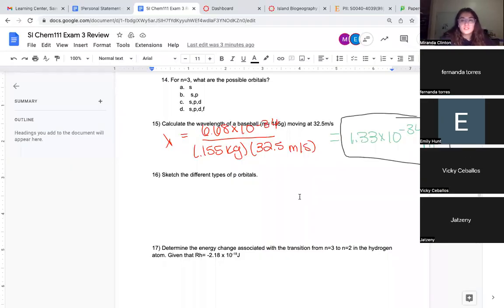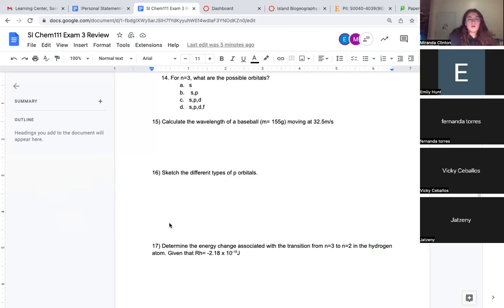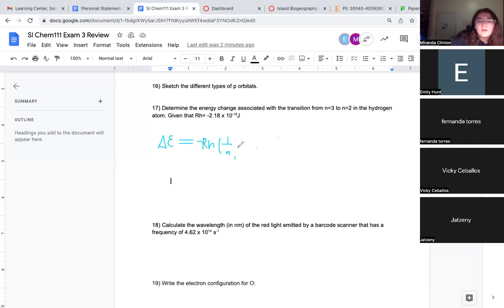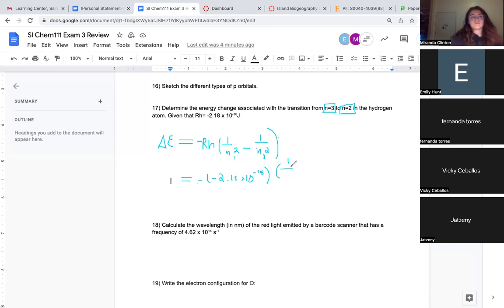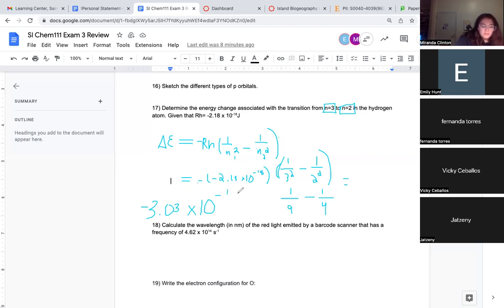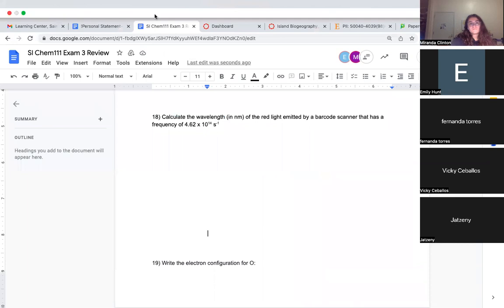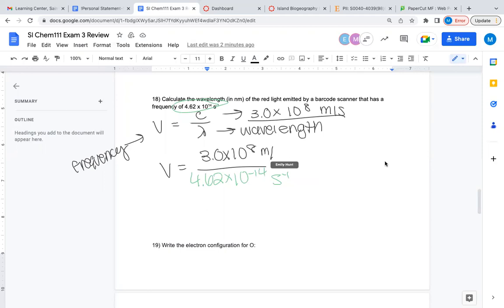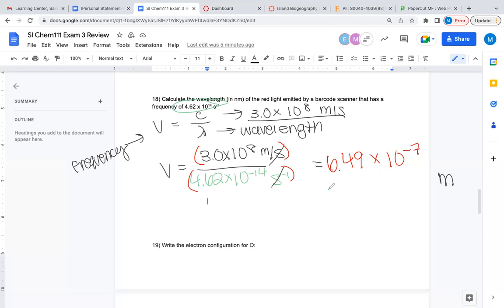EXAM #3 REVIEW PT 2